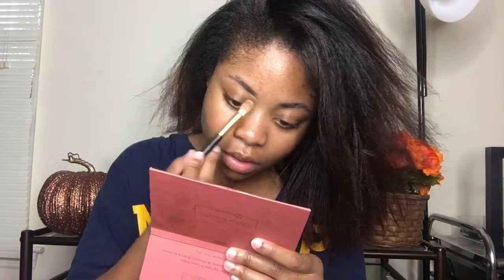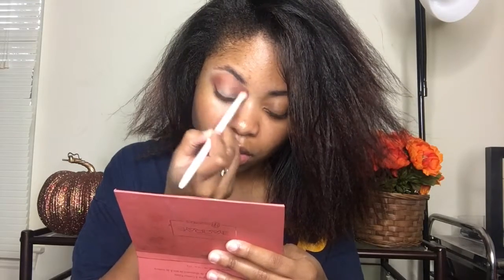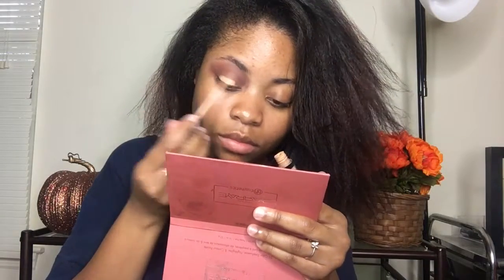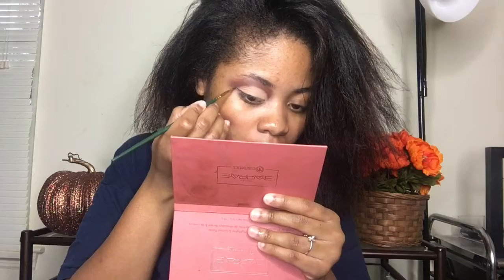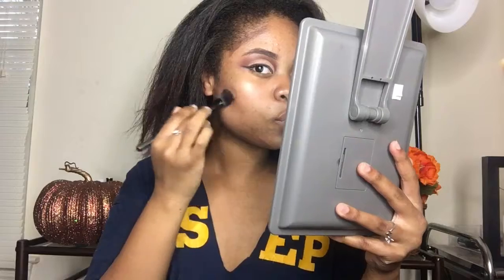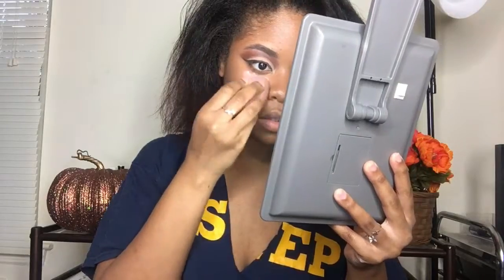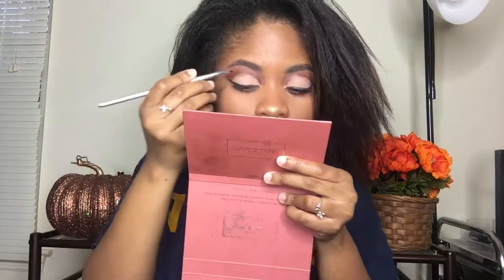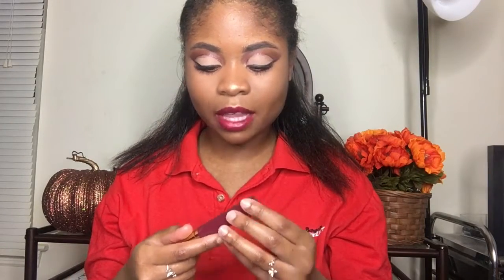Holiday/Thanksgiving Glam Makeup Tutorial ft BH Cosmetics X ItsMyRayeRaye Palette!!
Can't Believe Thanksgiving is next week guys omg!!

Products Used
NYX Eyebase "Skin Tone"
BH Cosmetics X ItsMyRayeRaye Palette (Mousse, Control Freak,
Milani Amore Shine Liquid Lip "Seduction"

xoxo Bri